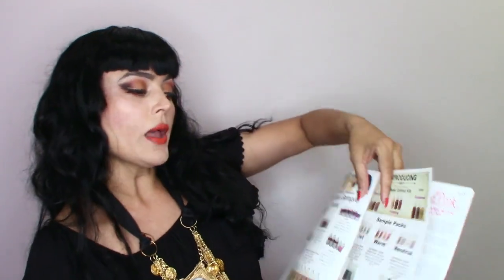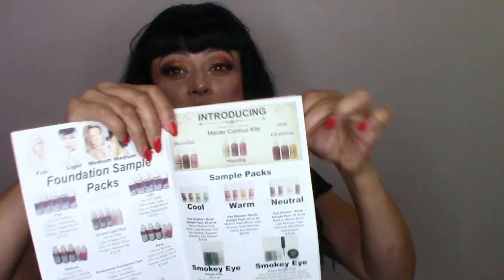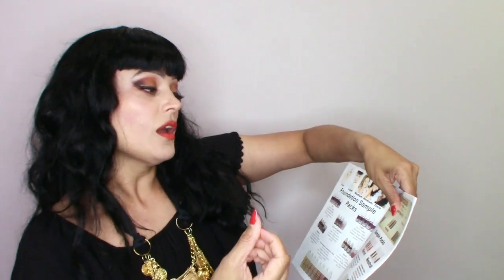REVIEW | TICKLED PINK | AIRBRUSH MAKEUP | ALOE INFUSED | ORGANIC | GLAM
REVIEW | TICKLED PINK | AIRBRUSH MAKEUP | ALOE INFUSED | ORGANIC | GLAM | ORANGE EYE & LIP

Hello Boys & Bellas,  Join me for a product review on Tickled Pink Airbrush Makeup.  I am using there organic foundation Chai, Frappuccino!!! I use a host of other products to complete my orange eye and lip.  One of my fav colors.  I hope you enjoy this in-depth video.  I have changed the colors and background let me know what you and don't like.

TICKLED PINK
Chai highlight
Frappuccino full face

Tools used:

DINAR
Dinair airbrush pro to go
Mauve cheek and top of the lid
Lady Luck highlight
Jet black for eye corners pulls that liner out!

I did my best to find and add to the Amazon store.  A few were not on amazon  I have listed the names;)!

MAC
orange medium and light
Suspiciously sweet
Pure orange
Caramel Ends
Ground Brown ends/corners

Loreal
Noir liner inner corners
Carbon black mascara

Rimmel
Wonder' Swipe - orange glitter liner/shadow in one

Kiss
Lashes Page Boy

Book: The Wrinkle Cure

Coloricon Lipgloss (Orange/glitter)  - Leo